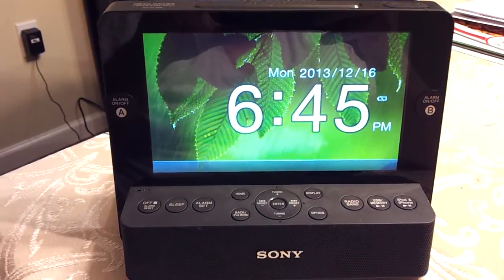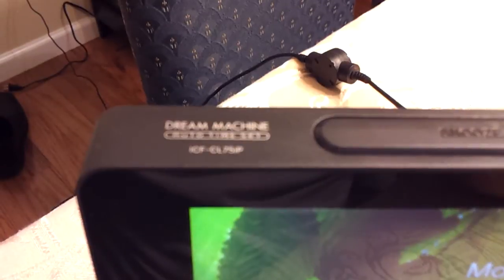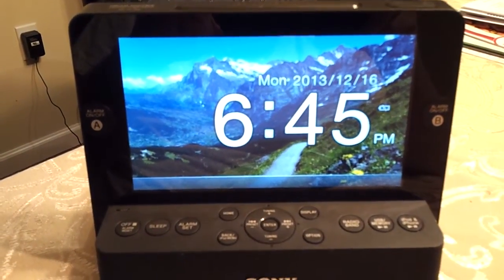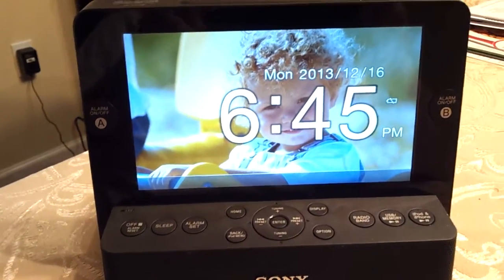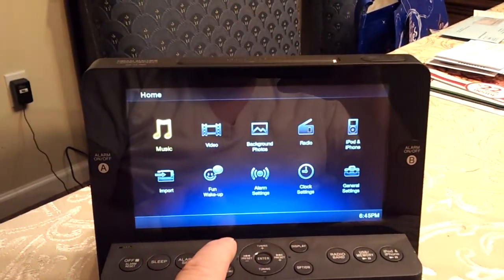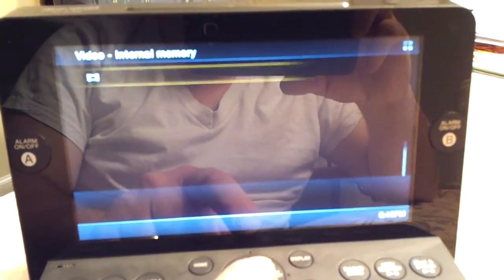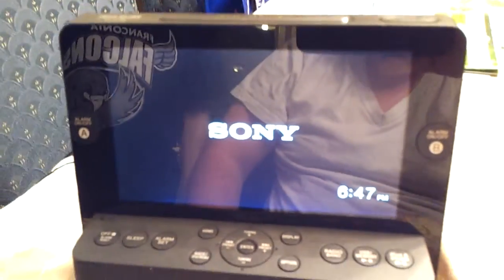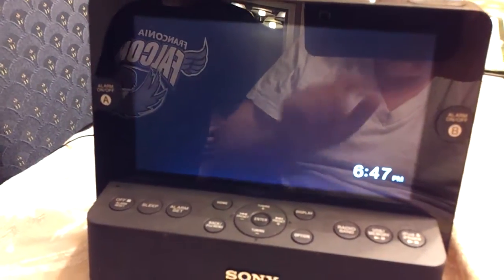Sony ICF-CL75ip Dream Machine